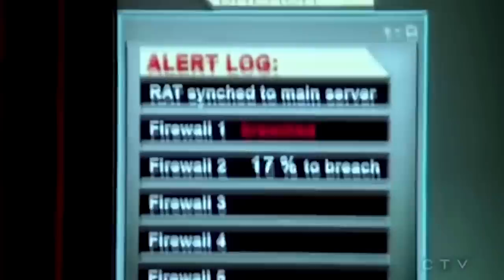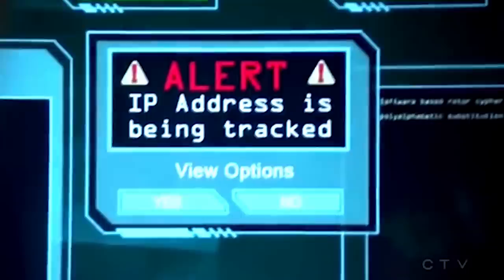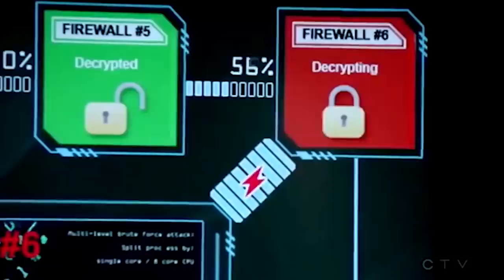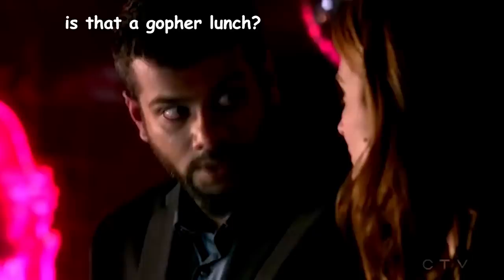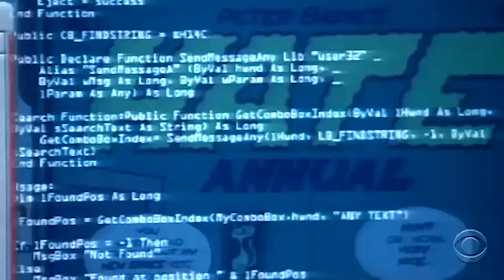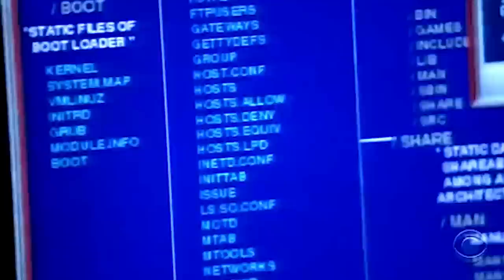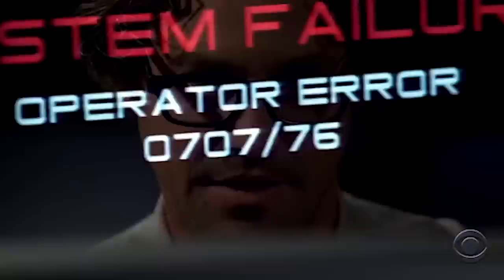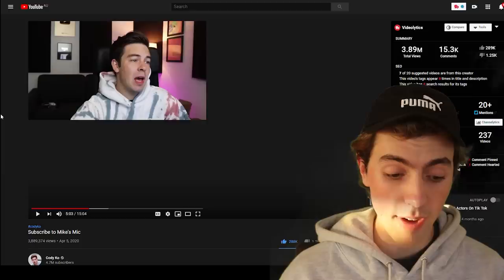TV hacking scenes that make me want to scream into the abyss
TV hacking scenes that honestly make me want to scream